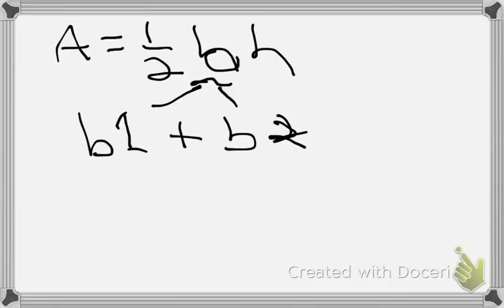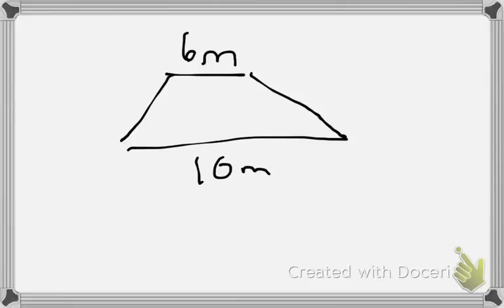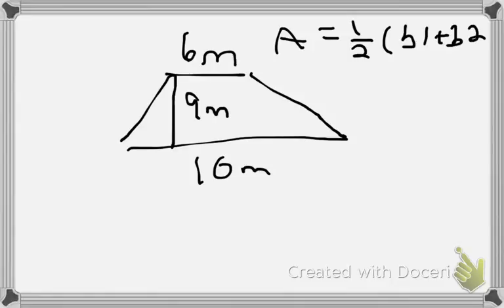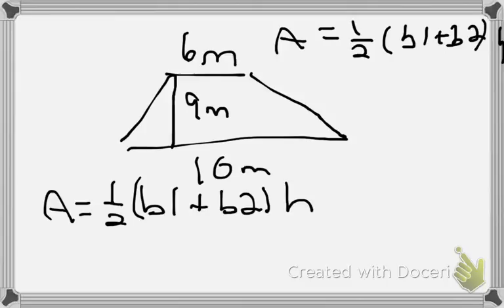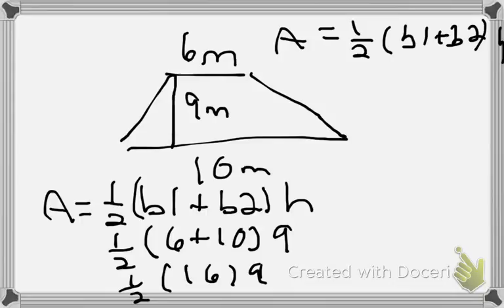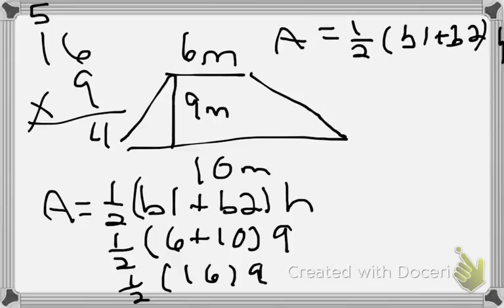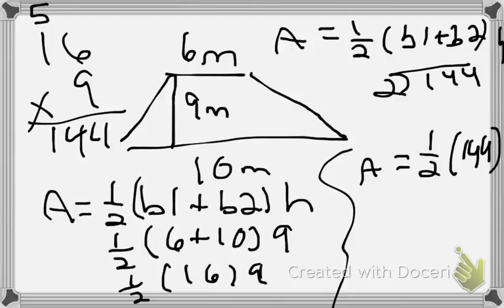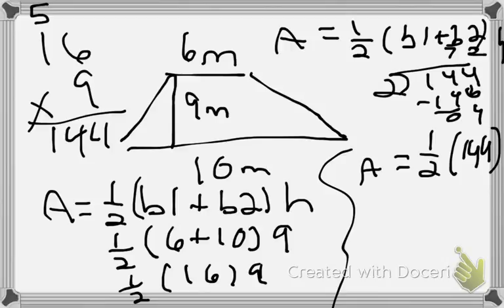Area of a Trapezoid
Instructional video on how to find the area of a Trapezoid